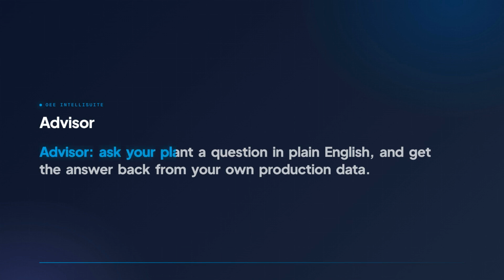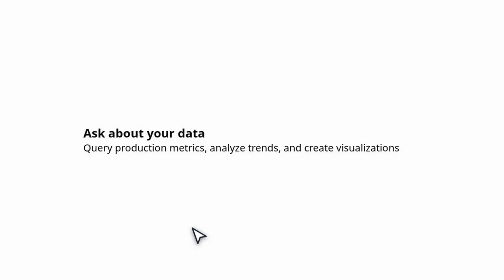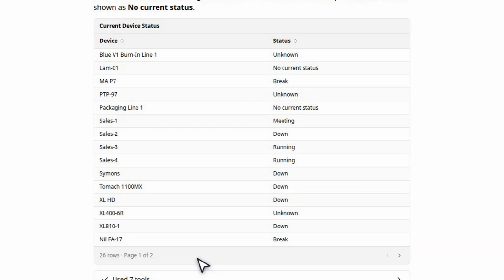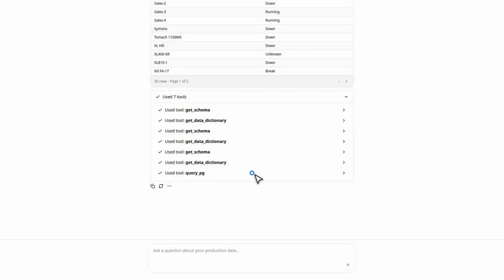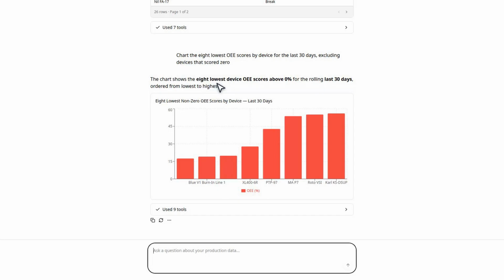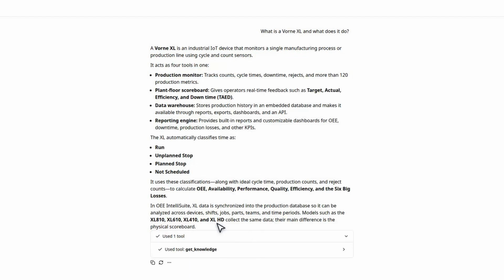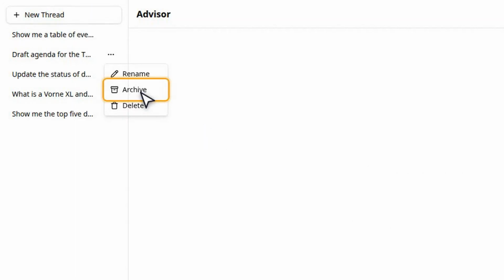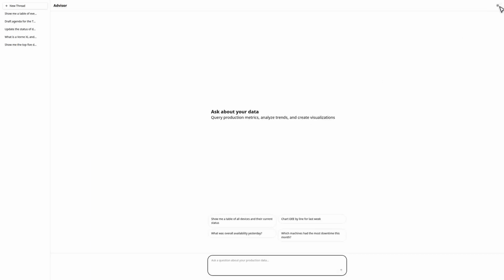Advisor User Guide: Ask Your Plant Data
Advisor lets you ask questions about your plant data in plain English and get live tables and charts back in the thread. This guide covers asking a first question, reading the answer, sorting and paging a table, seeing the working behind an answer, following up in the same thread, charts, product knowledge, managing threads, and what Advisor will not do.

Narration is AI voice.

Chapters:
00:00 Advisor
00:20 Meet Advisor
00:40 Ask in plain English
00:53 The answer
01:06 Sort and page
01:20 The working behind the answer
01:41 Keep going in the thread
01:53 Charts
02:11 Other shapes
02:22 Product knowledge
02:33 Managing threads
03:04 What Advisor will not do
03:21 Light and dark